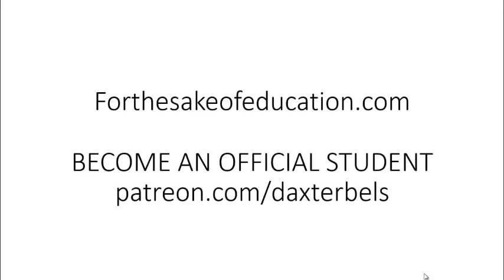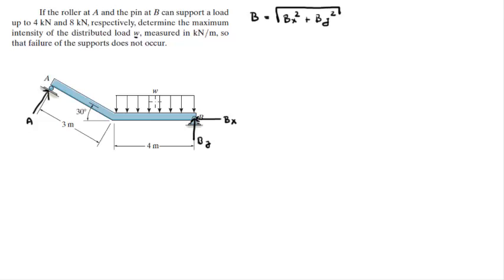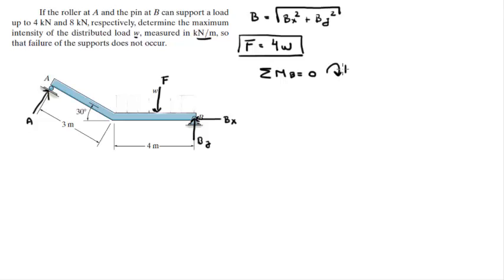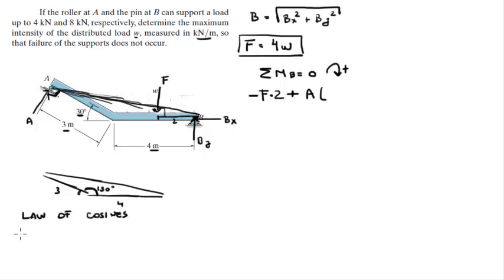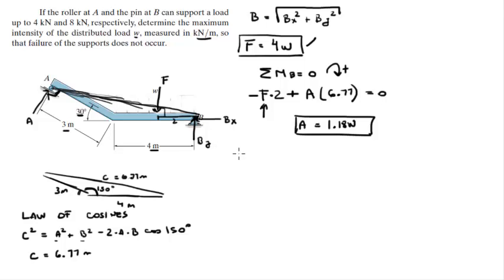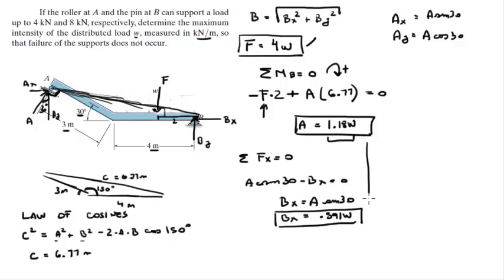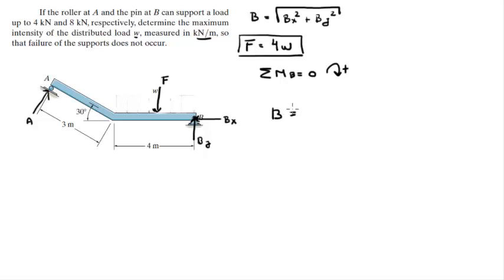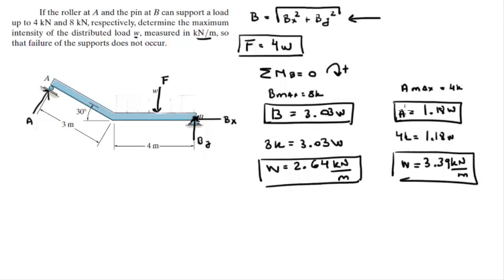Determine the maximum intensity of the distributed load w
If the roller at A and the pin at B can support a load
up to 4 kN and 8 kN, respectively, determine the maximum
intensity of the distributed load w, measured in kN/m, so
that failure of the supports does not occur.